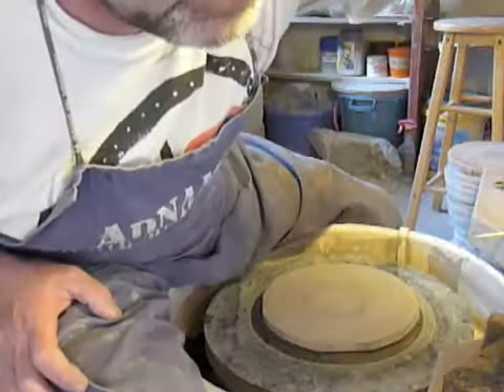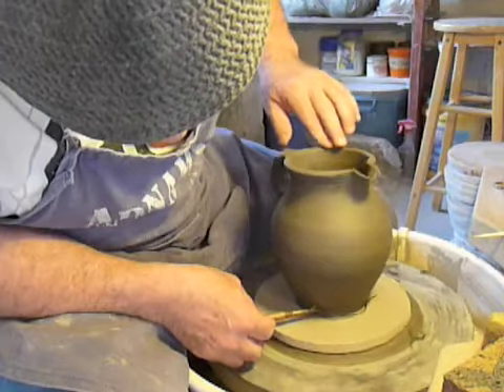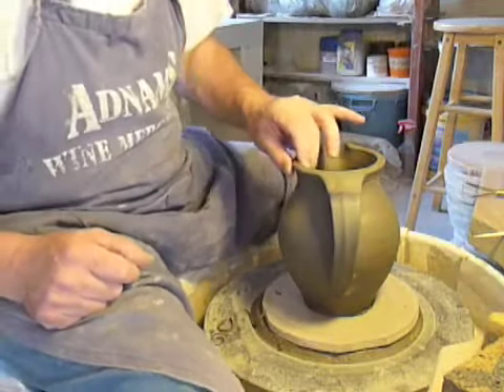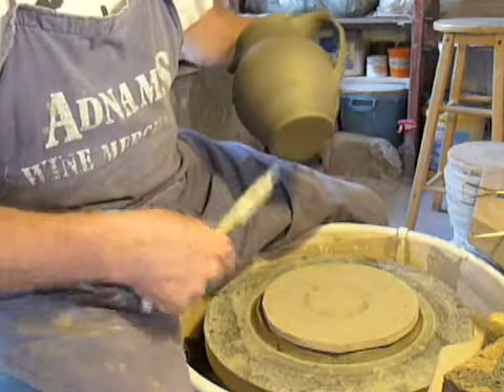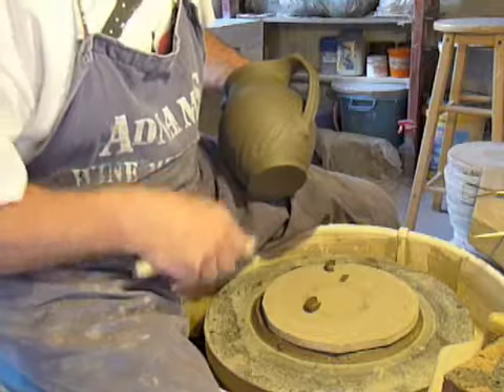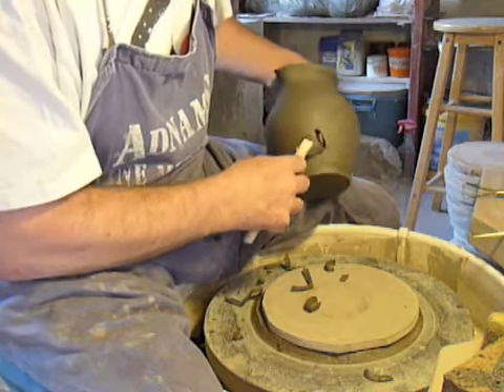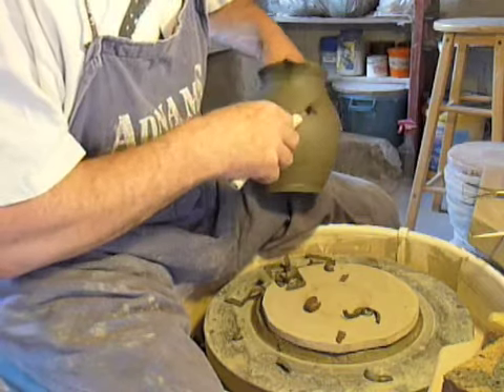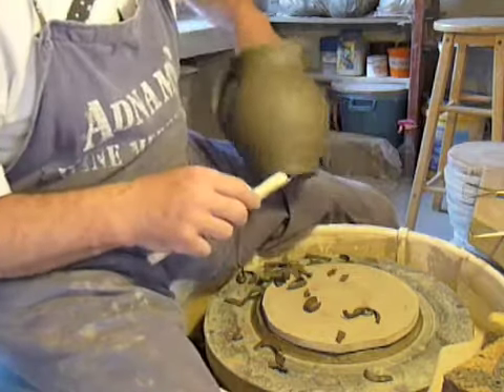Fluting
Fluting a jug